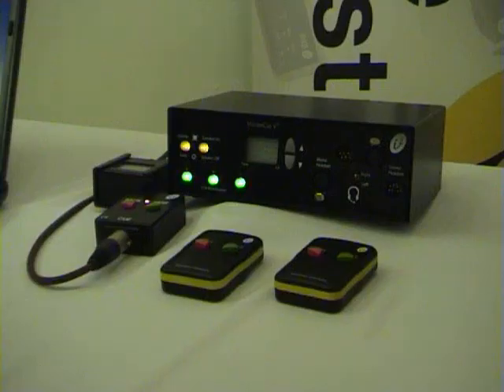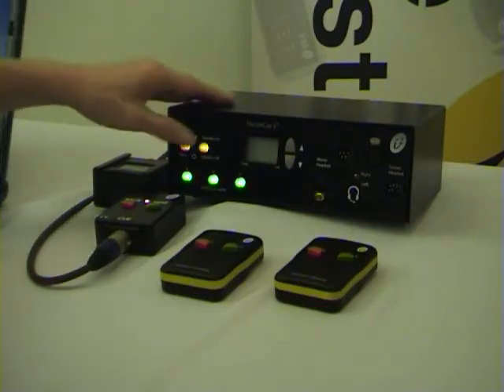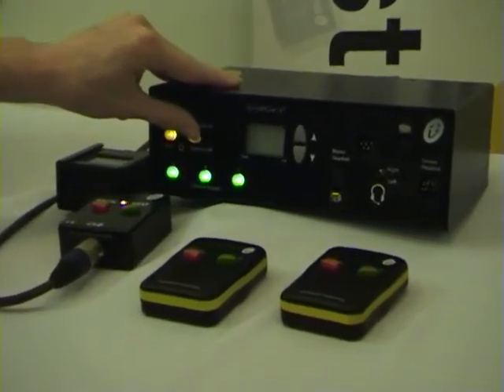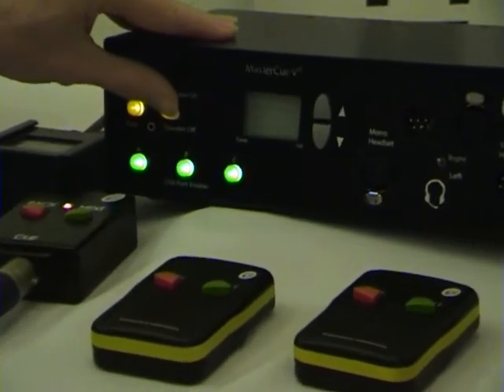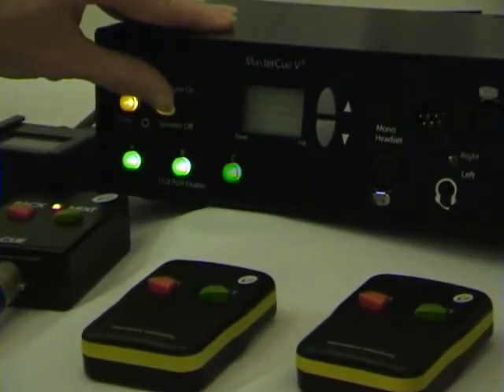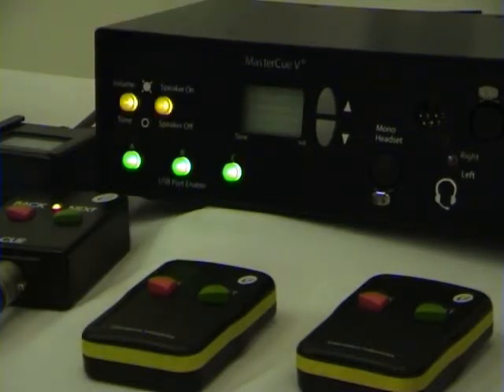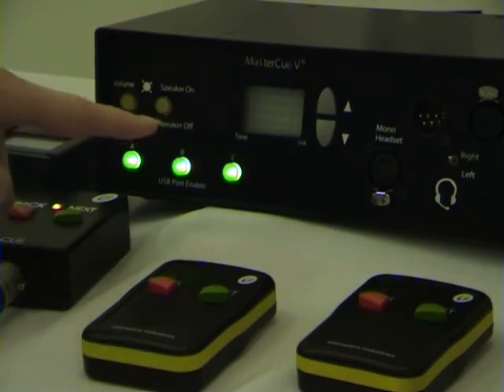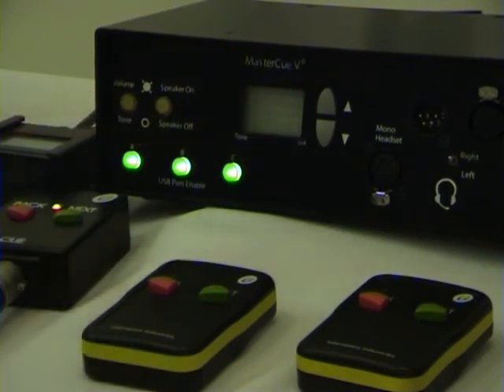V6 expert guide factory reset part 5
MasterCue V6 Expert Guide Part 5, Factory reset.